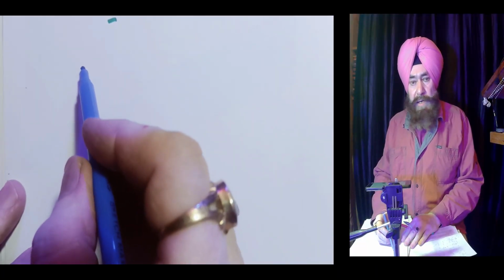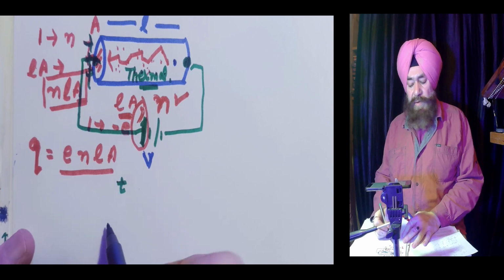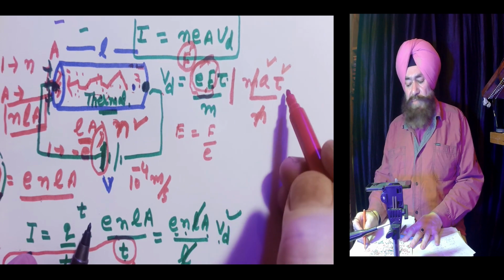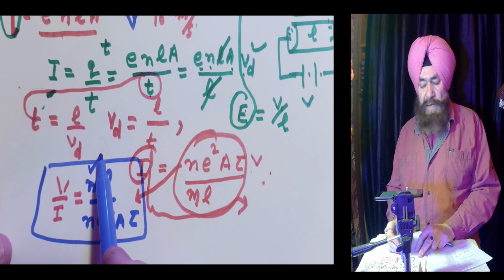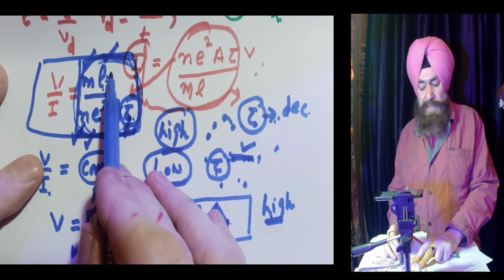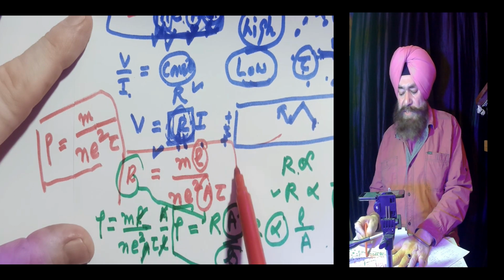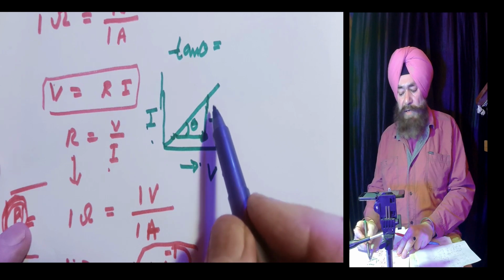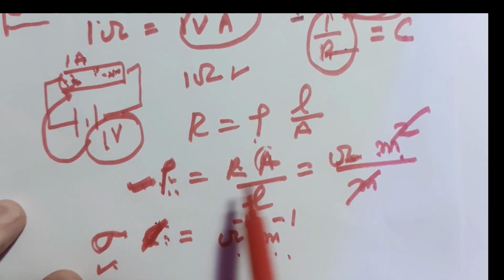Ohms law | Resistance | Resistivity | Conductivity | ohm | drift velocity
Tarlochan, singh, mahajan, 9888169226, electronicassignments, Tarlochan singh mahajan, khalsa college,

ਜਿਸ ਤੇ ਹਜ਼ਾਰਾਂ  questions  ਪੇਪਰ   solved    ਤੇ  unsolved, ਲੈਬ ਮੈਨੂਅਲ, ਬਚਿਆਂ ਦੇ ਨੋਟਸ, ਅਸਾਈਨਮੈਂਟਸ, ਲੈਬ ਟੈਟੋਰੀਅਲਸ, ਯੂ ਟਿਊਬ ਵੀਡੋਅਸ, Popular Foreign Author Books
... ਹੇਠ ਲਿਖੇ ਲਿੰਕ ਨੂੰ  ਫਿਜ਼ਿਕਸ- ਵਿਦਿਆਰਥੀਆਂ ਤਕ ਪਹੁੰਚਾਓ